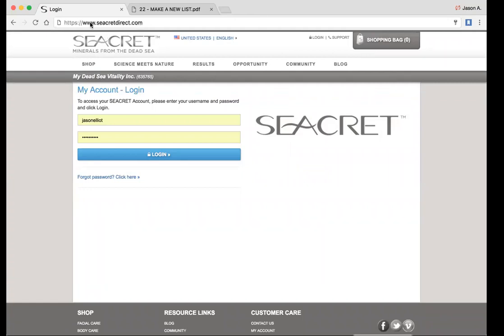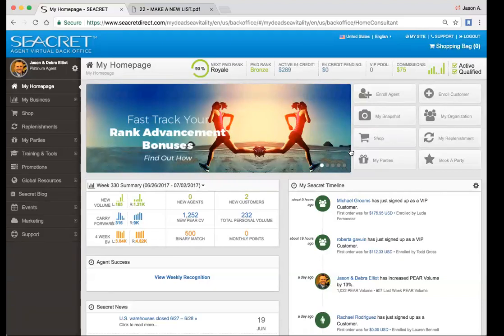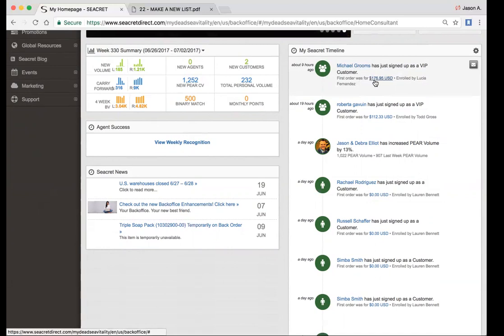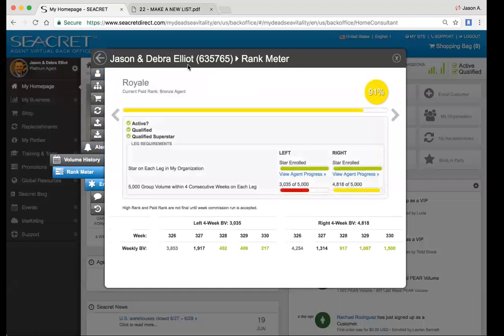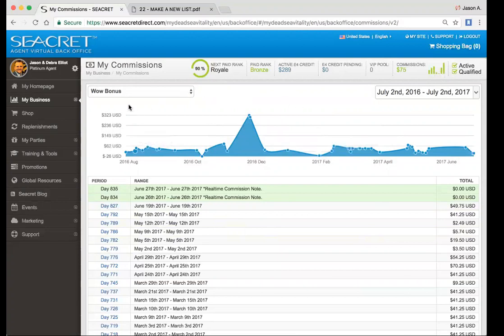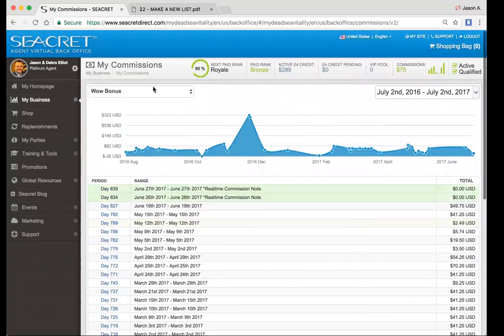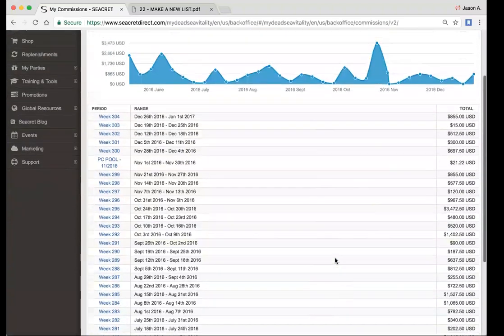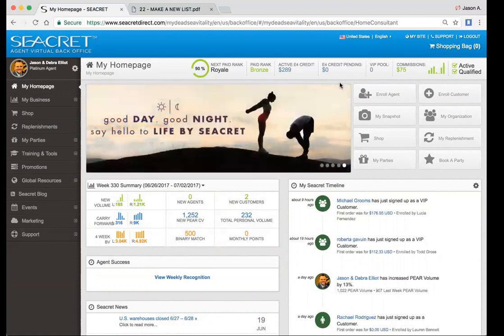Back Office Intro